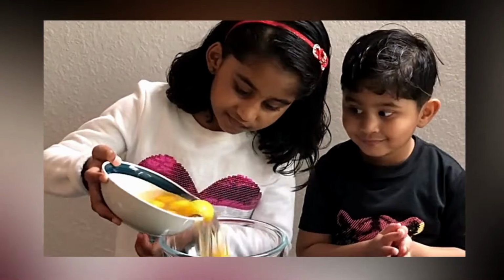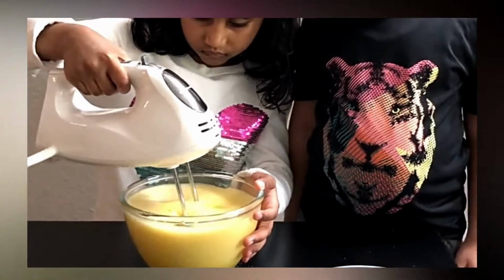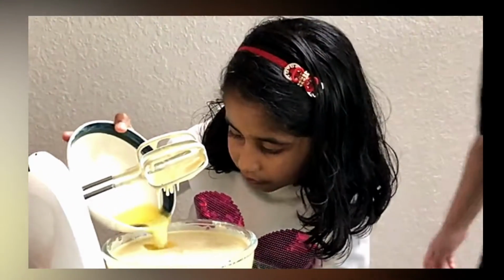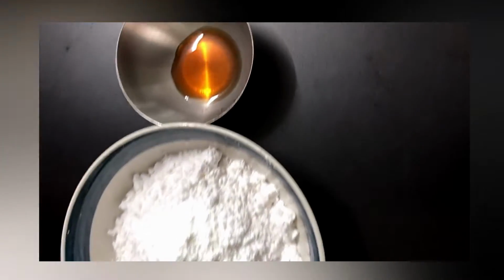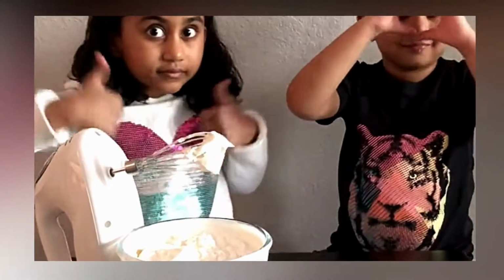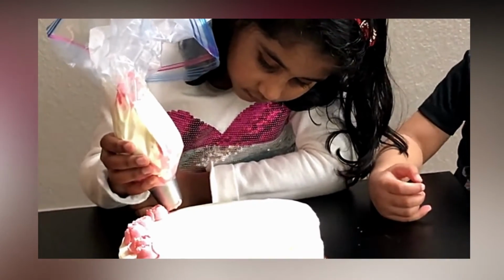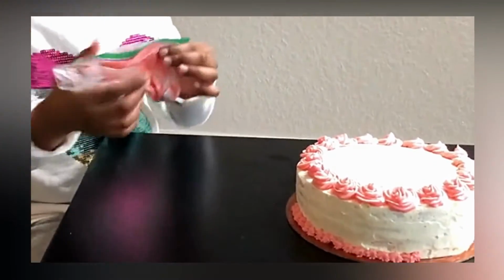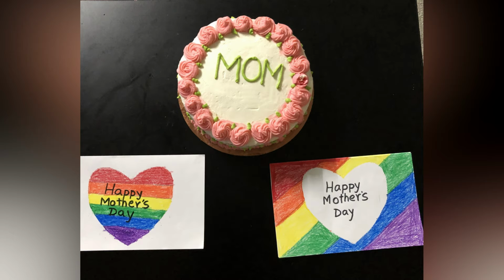Mother's Day Surprise Cake || Mother's Day Vlog || Mother's Day Cake by Kids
Mother's Day Cake Baked with Lots Of Love

Hello Friends, I hope you all are doing good. In today's video, I've shared how we have Baked Cake for our MOM